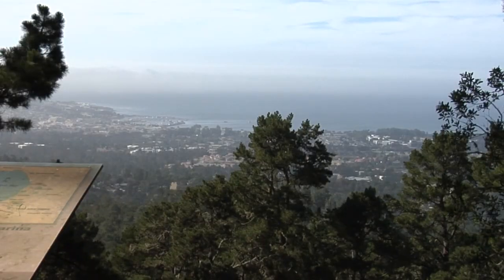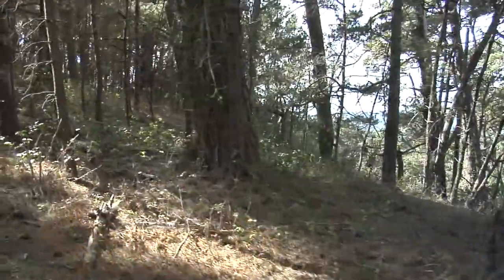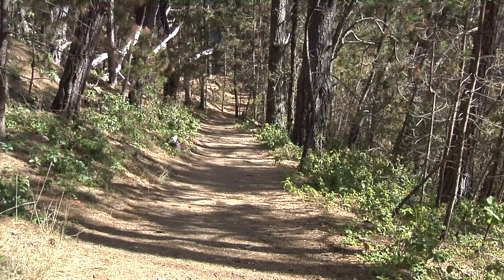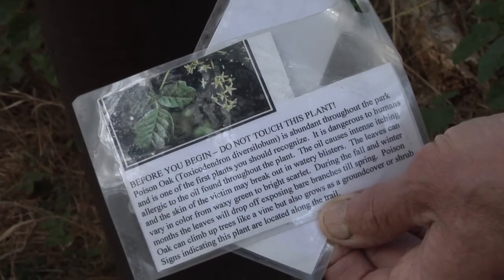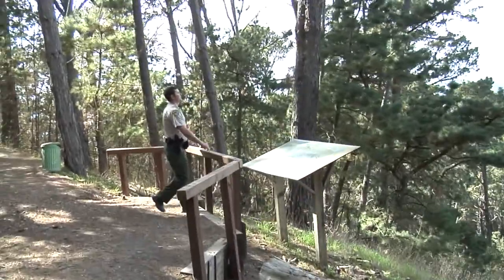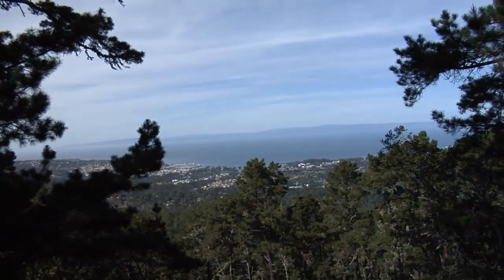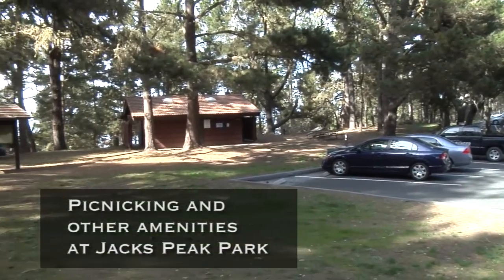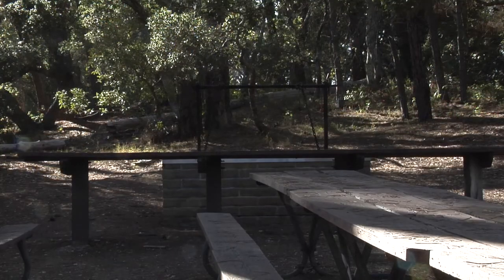Monterey County Parks: Jacks Peak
Take a tour of the fun hiking and spectacular views that await you at Jacks Peak Regional Park in Monterey County.